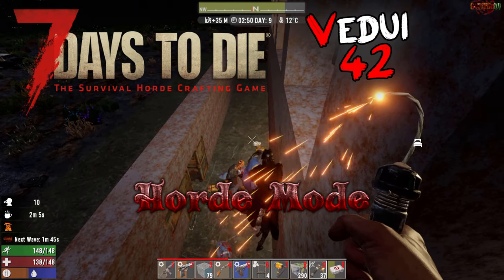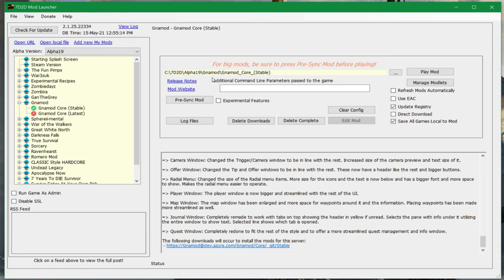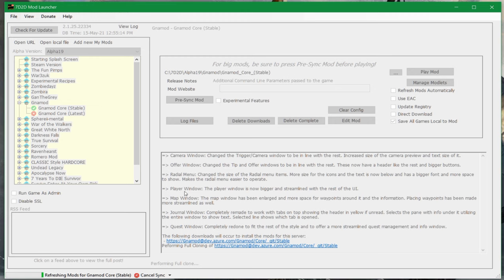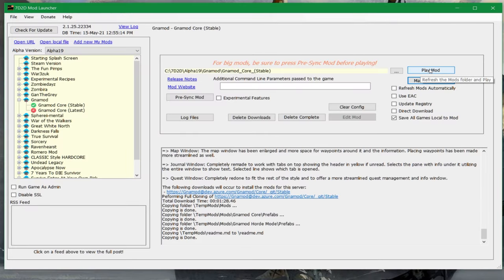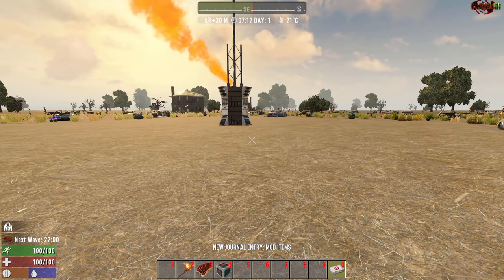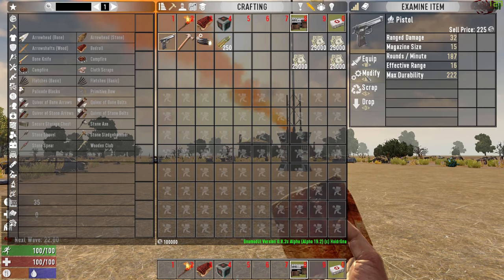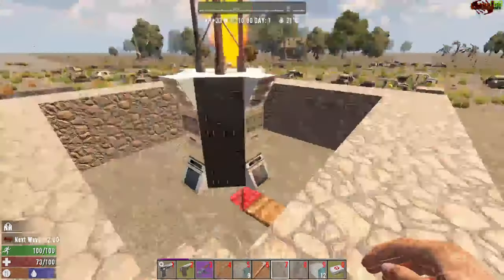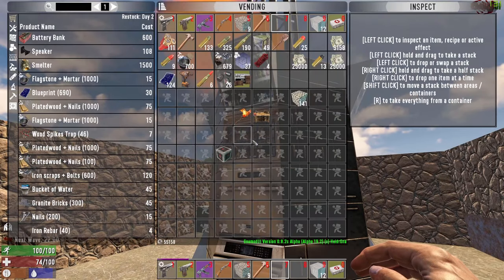7 Days to Die - HOW to Install GNAmod HORDE mode + Beginner Tips!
A fun MOD I've always enjoyed, tower/wave defense at its best!

Available on the 7D2D modlauncher!